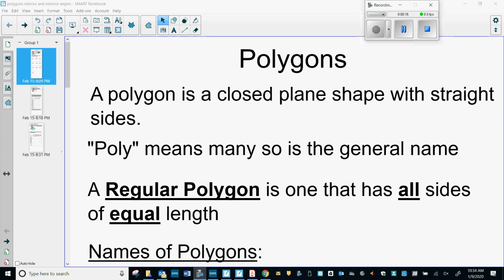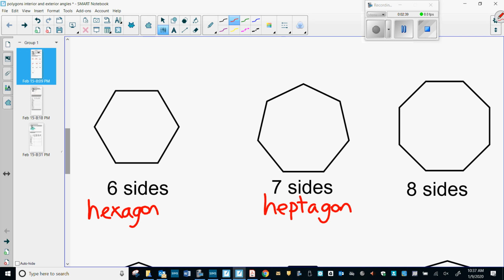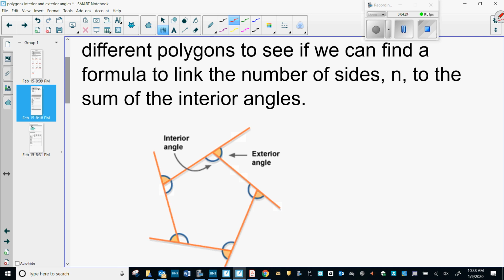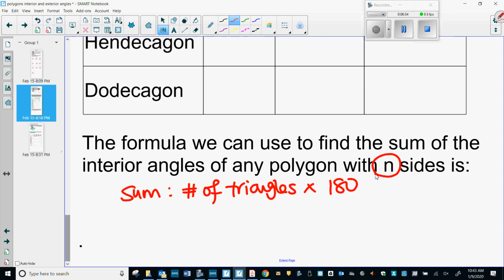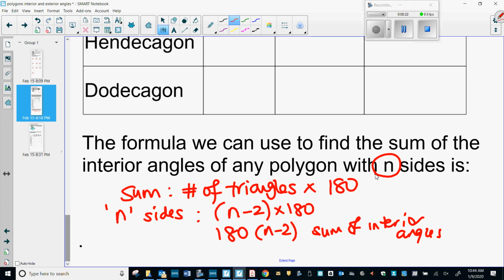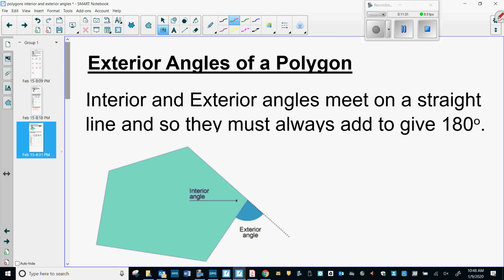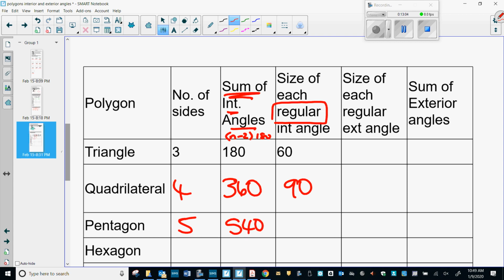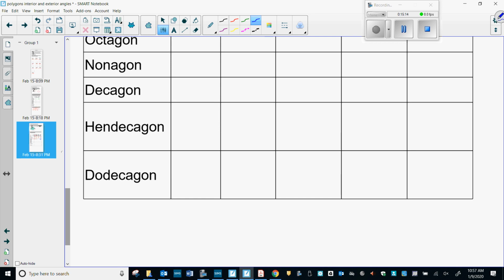angle geometry part 3